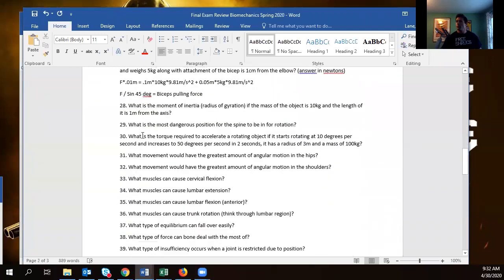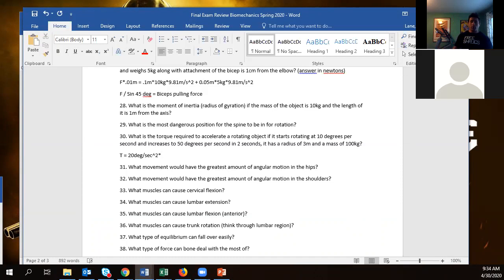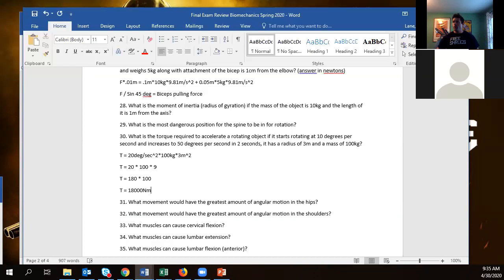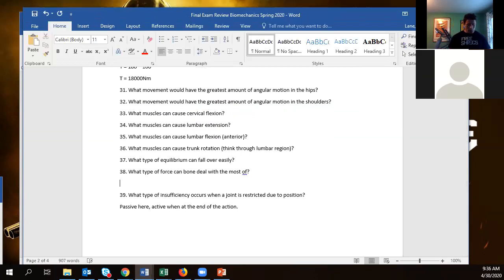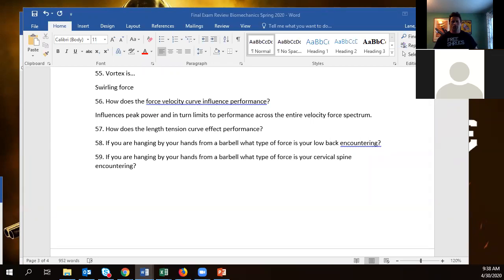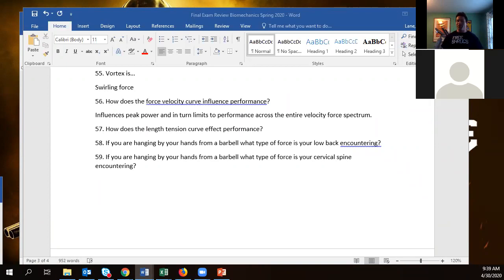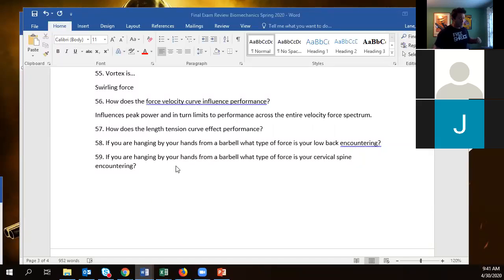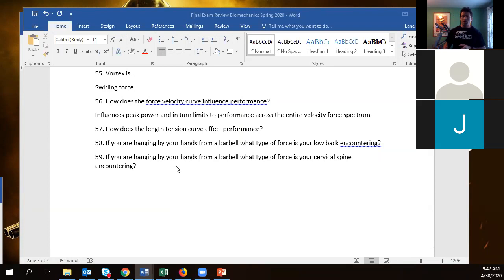Biomechanics Final Review 4.30.20